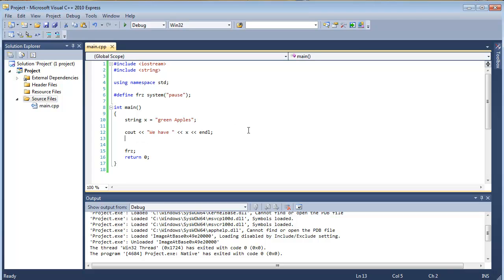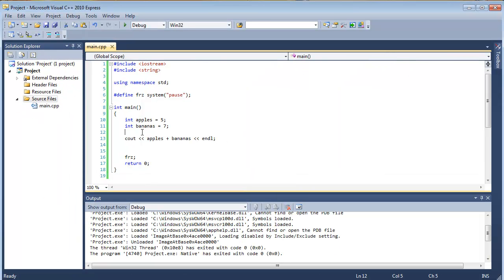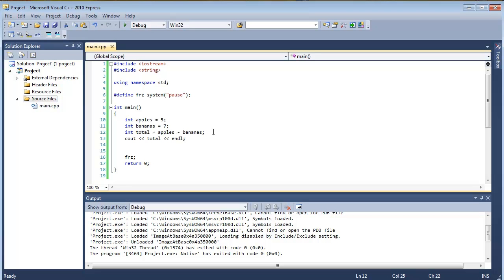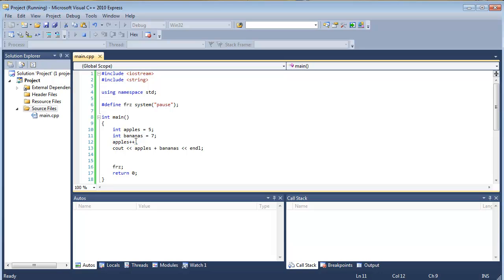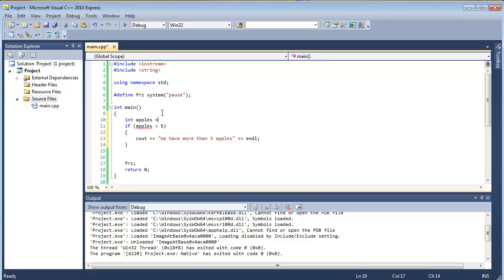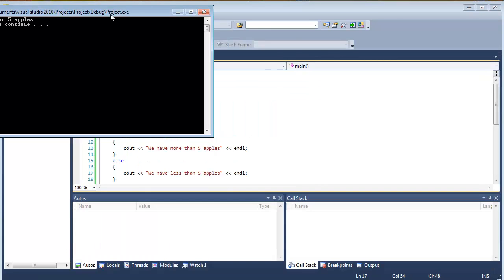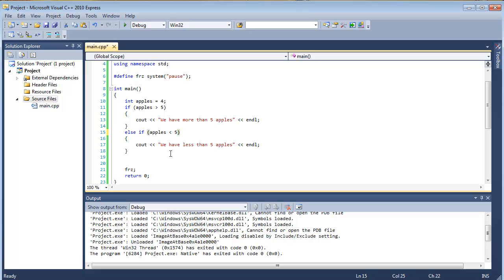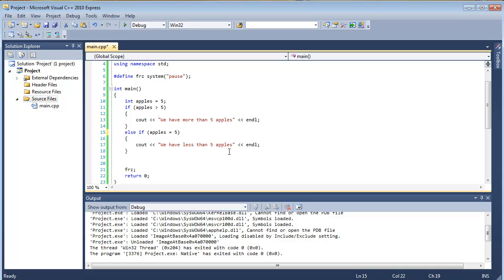C++ Tutorial - 4 - Addition and Logic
In this tutorial I teach about addition, subtraction, and logic stuff.